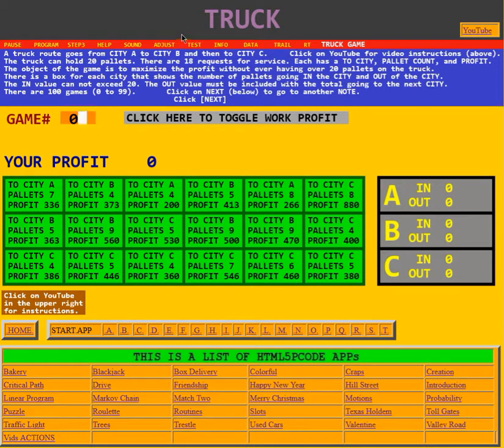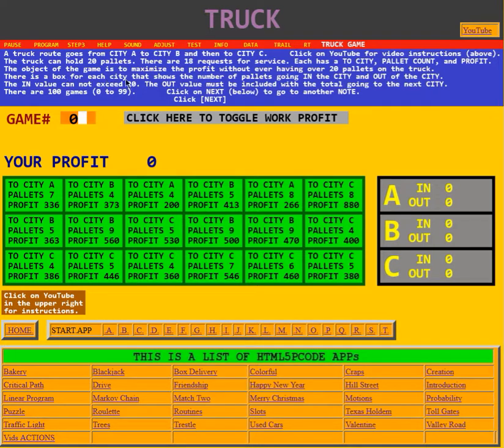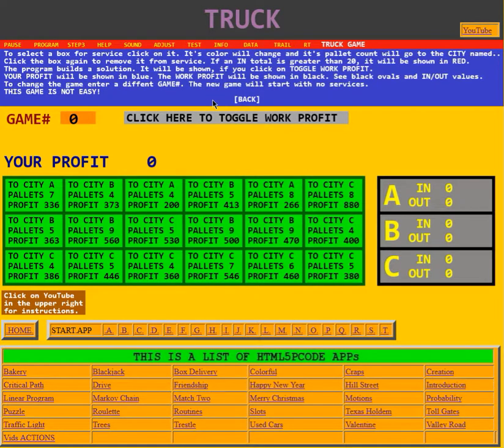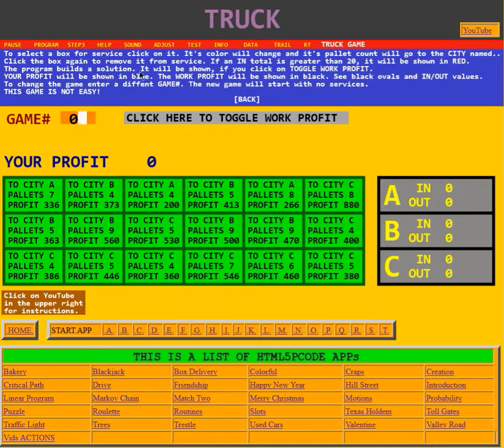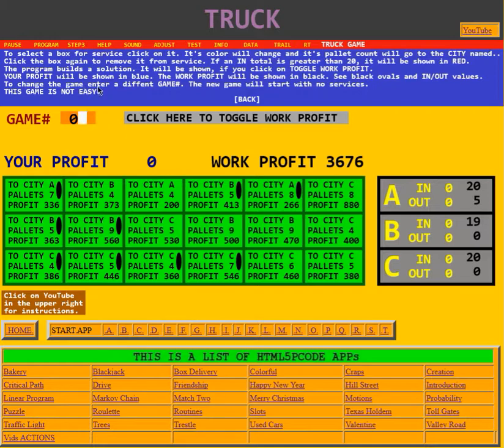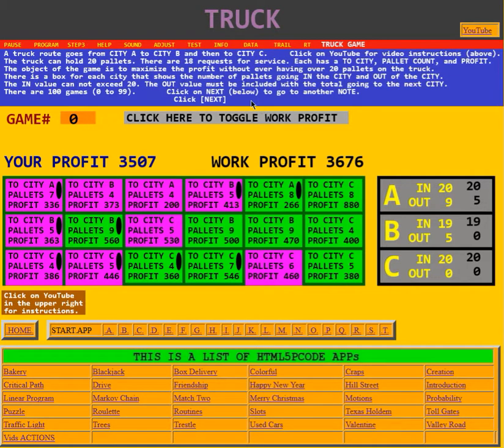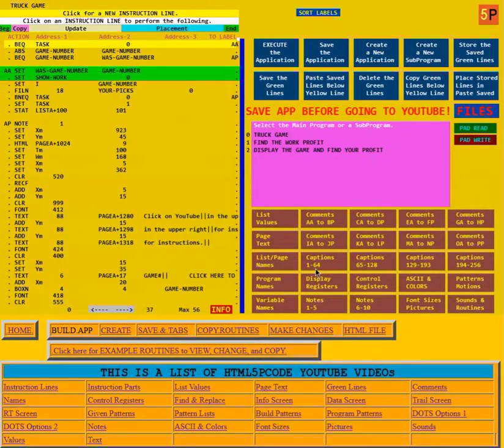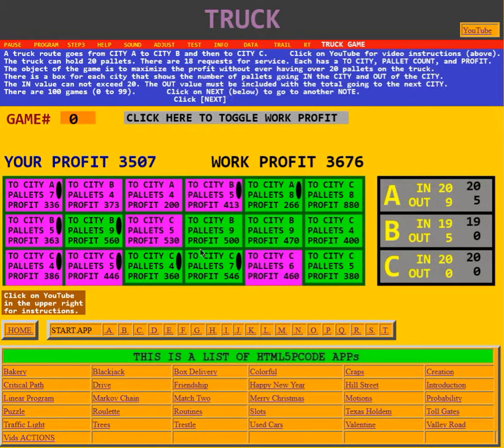ztruck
Truck Game